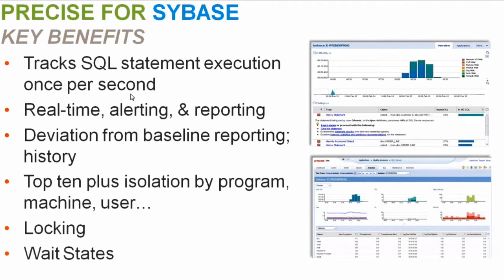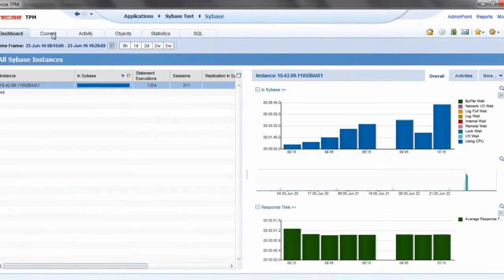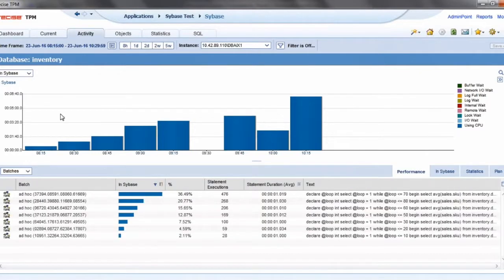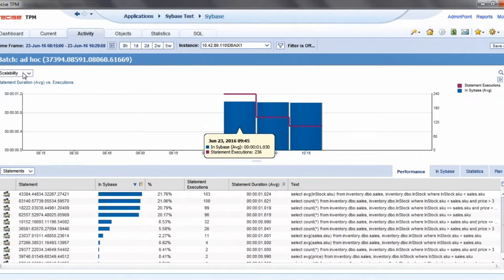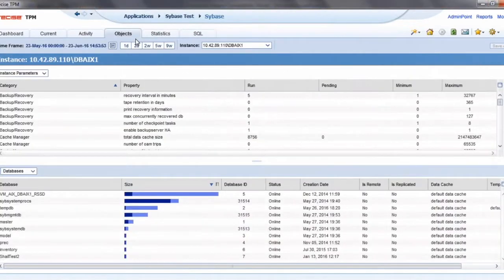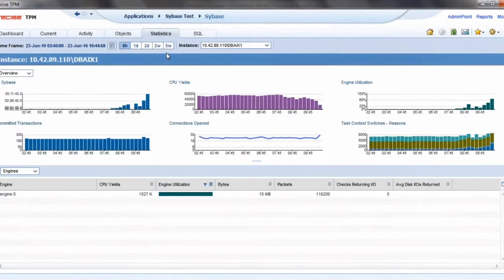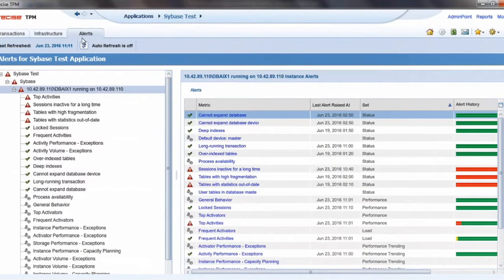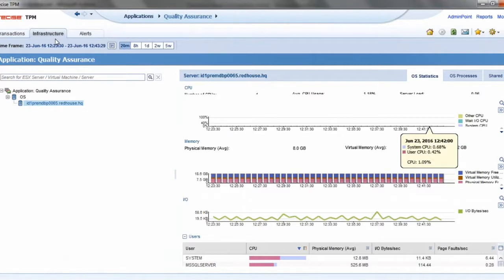Precise for Sybase Overview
Precise for Sybase gives DBAs the application performance management they need to proactively monitor, analyze, and tune Sybase instances, including Sybase Replication Servers.

Precise for Sybase identifies performance problems of business applications and helps solve them. It includes out-of-the-box reports for both technical and business users, enabling historical performance analysis and proactive research such as capacity planning.